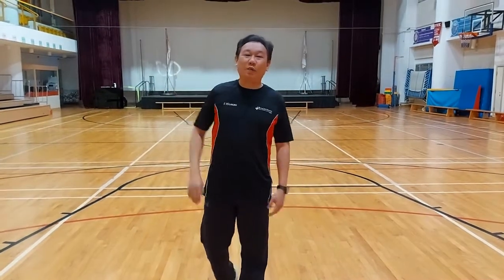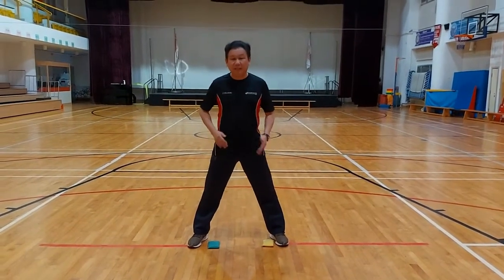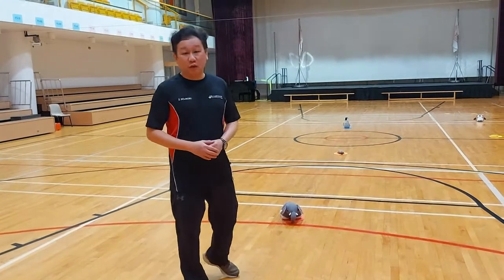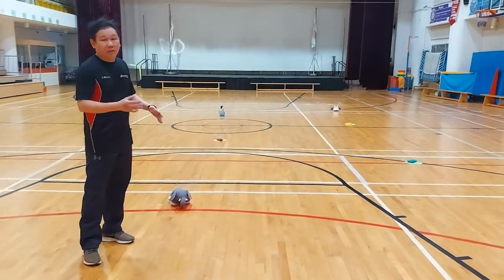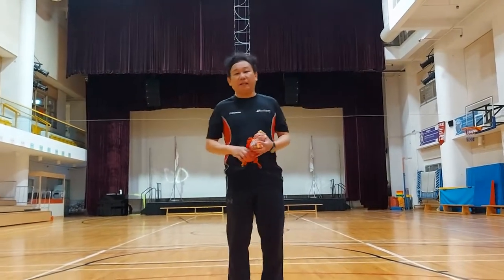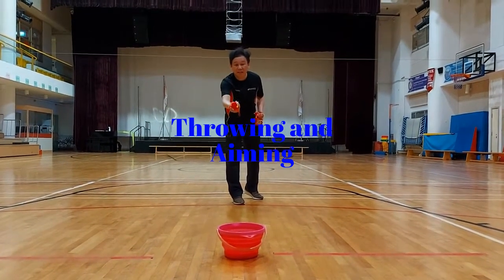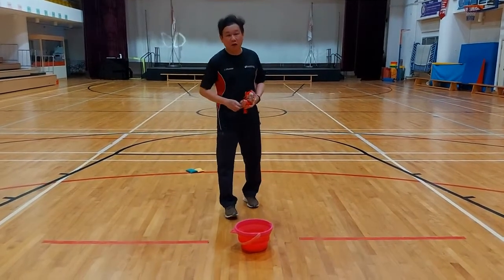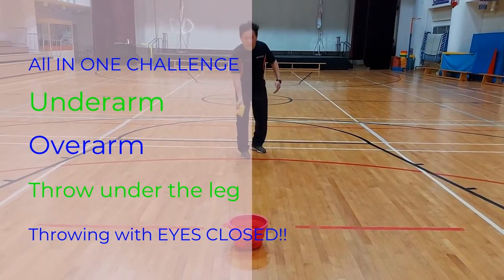P1 & P2 Running, Throwing & Aiming 4 - 8 Jan 2021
Mr Cheng leads you on some wonderful throwing and accuracy skills as we enter the new year.  Follow along, pause and try yourself.  Or better - watch and do later when you have some better space to work with.